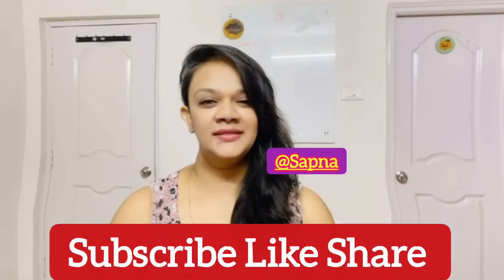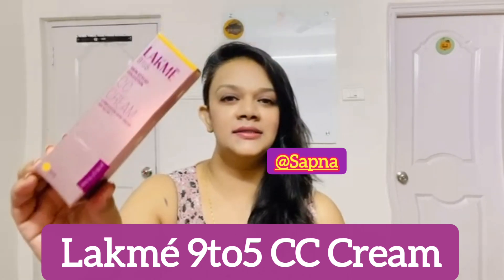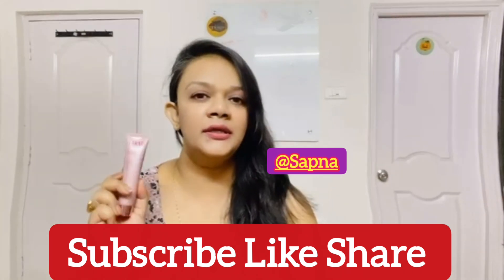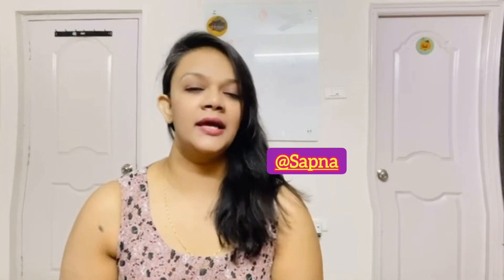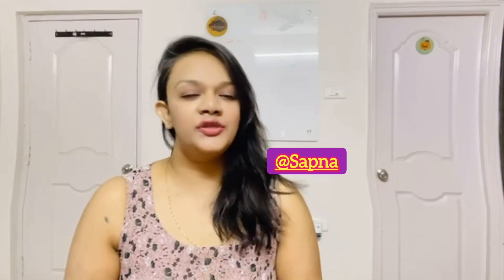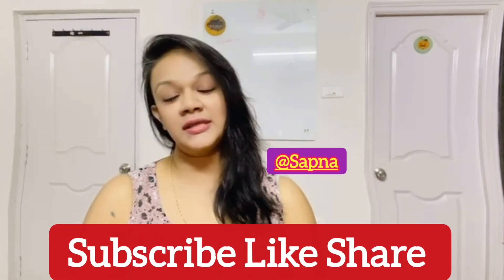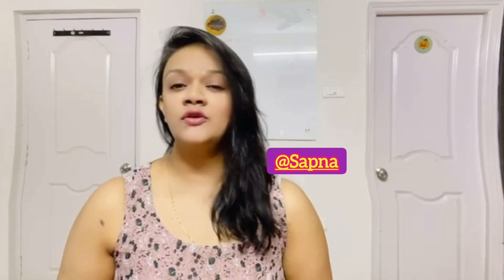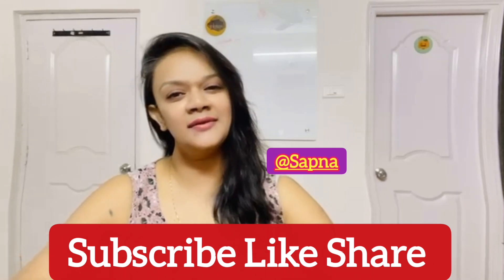*NEW* Lakmé 9to5 CC Cream 🙂|Sapnadas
Lakmé 9to5 CC Cream 🙂|Sapnadas|skincare youtube lakme cccream sunprotectioncream lakmecccream @sapnadas7821